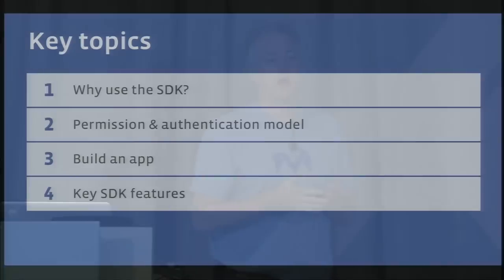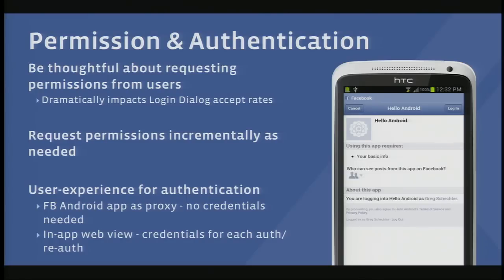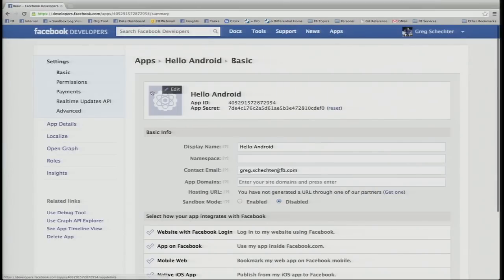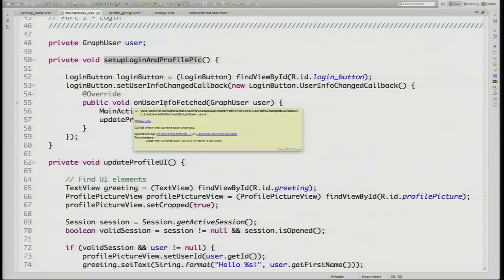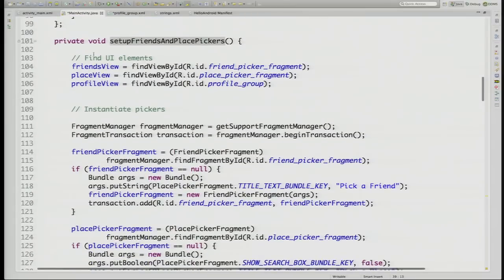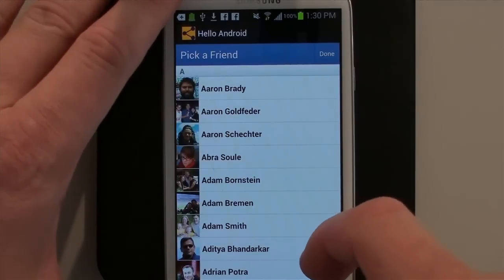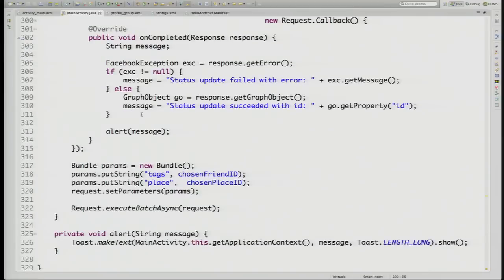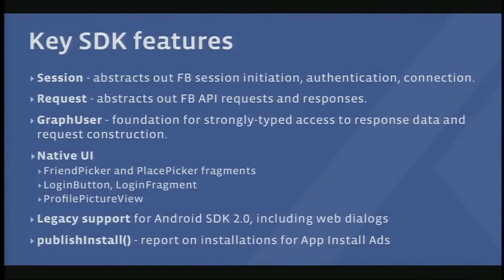Getting Started with the Facebook SDK for Android